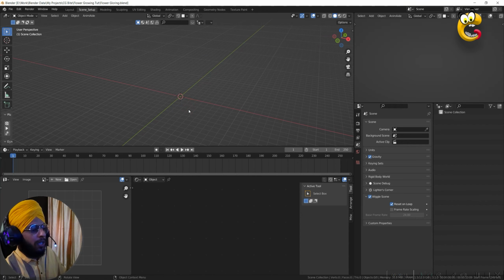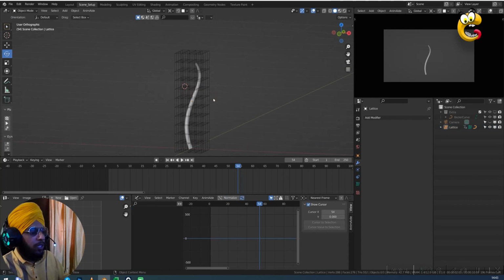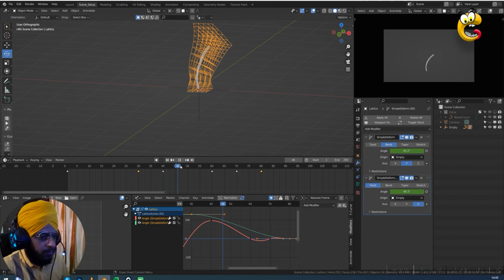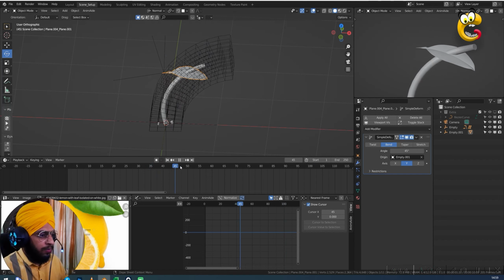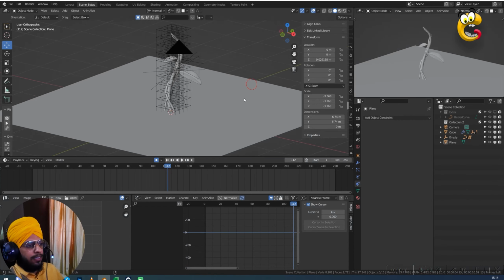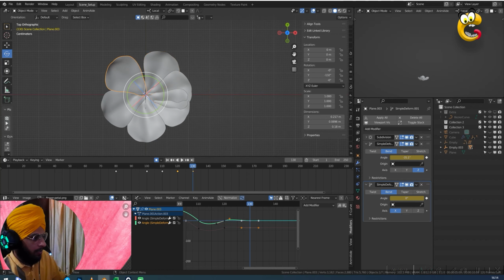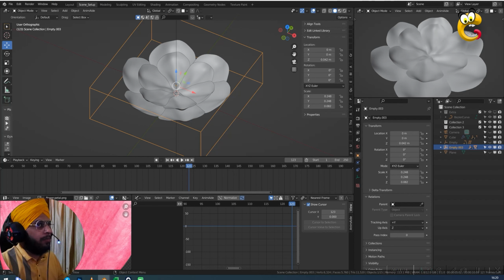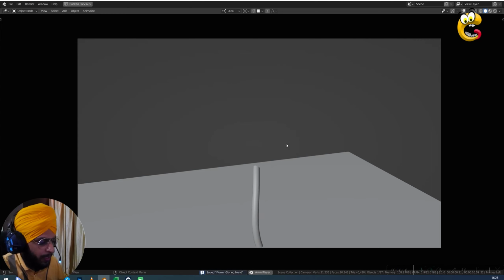Growing Flower Animation || Part 1 || Blender || CG Bite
Learn to create amazing flower animation in blender

WHO IS CG BITE?"
CG BITE is a Channel of Blender artist, baking fresh videos for the Blender community.

"I WANT MORE CG Bite IN MY LIFE!"
Got it. Here's where you can reach us!